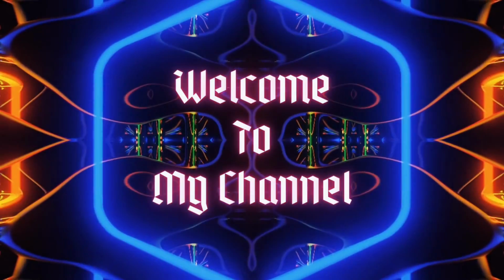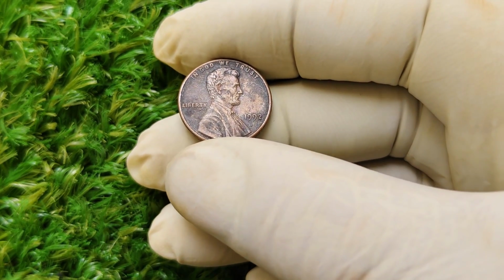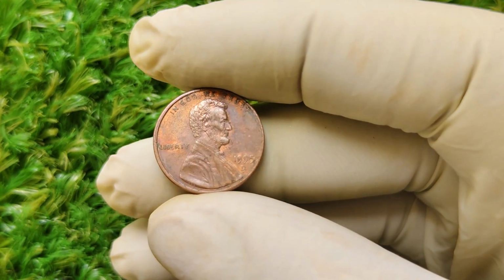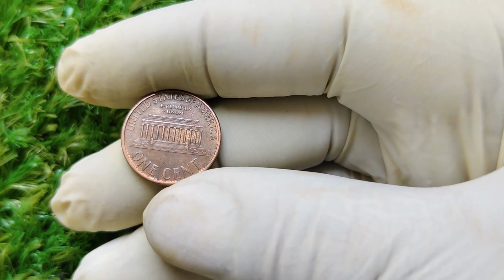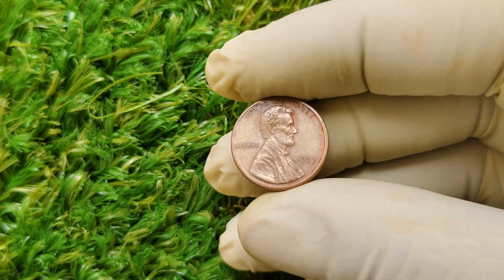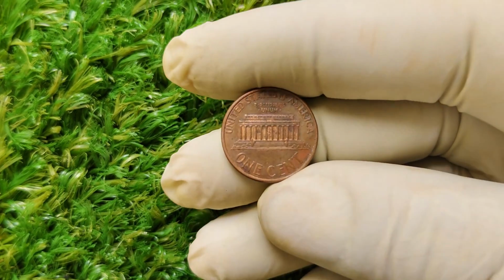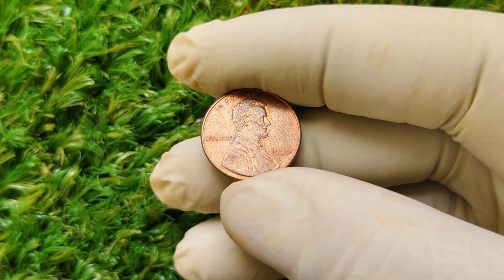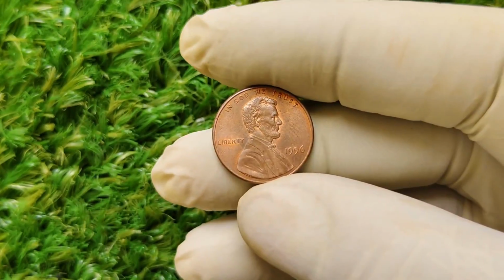I Found These 10 Rare Pennies From Specific Years That Are Worth Millions! Pennies Worth Money